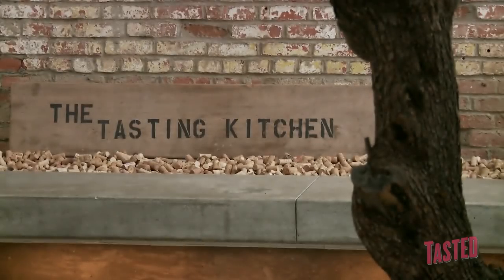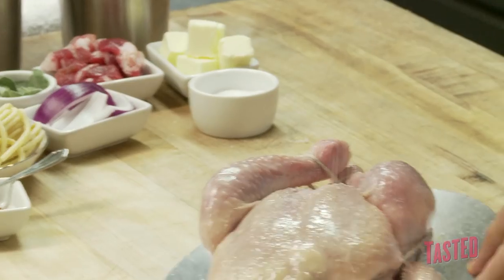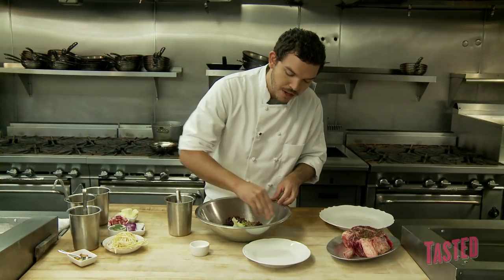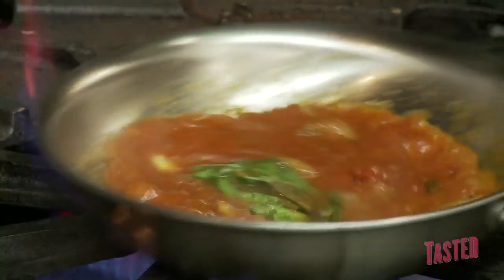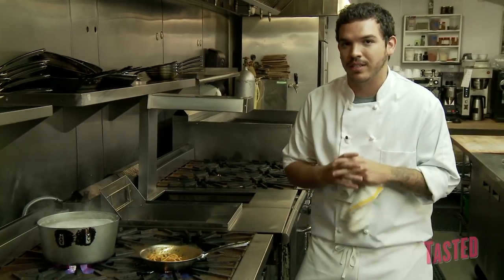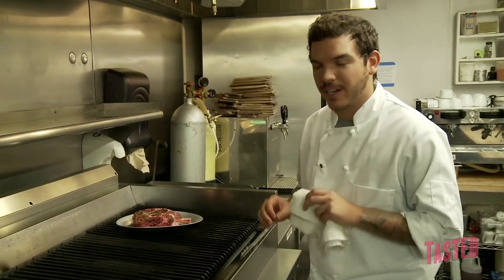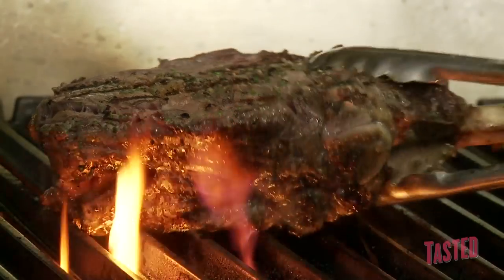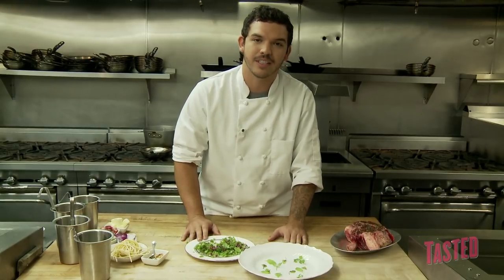Cook Like a Pro With Chef Casey Lane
Learn how to make restaurant quality meals with a few new techniques. Three-time James Beard Award nominee, chef Casey Lane will teach you how to take your cooking from ordinary to extraordinary. Casey's dishing out his quick do-it-yourself tricks of the trade... the professional chef trade that is. As the owner and chef at two restaurant hotspots, the Tasting Kitchen in Venice and Downtown LA's The Parish, Casey will show you how to master the kitchen in your own home and easily impress your guests.

QUESTIONS: What dish would you like to learn to cook better?

7 Questions in the Kitchen highlights popular chefs and food experts answering questions in their very own kitchen. We get culinary masters to talk about their passions, from a special cuisine to their favorite gadgets, and then show you the tricks of the trade. Watch and discover new, never-before-aired information about all the chefs you should know, and learn how their professional knowledge applies to you at home.